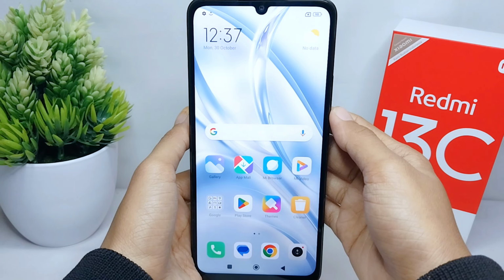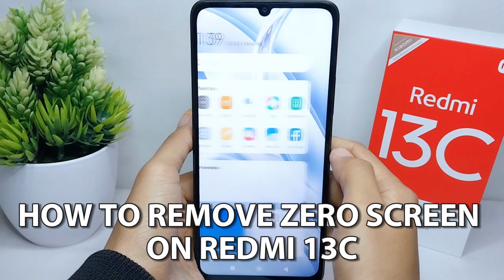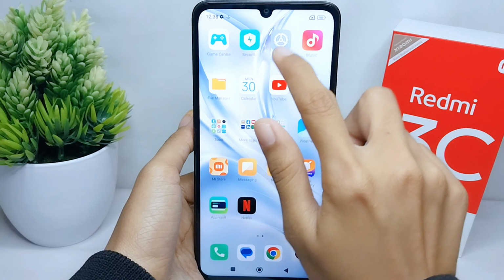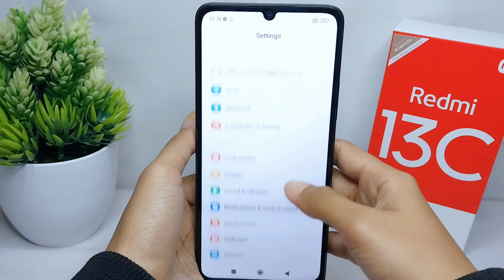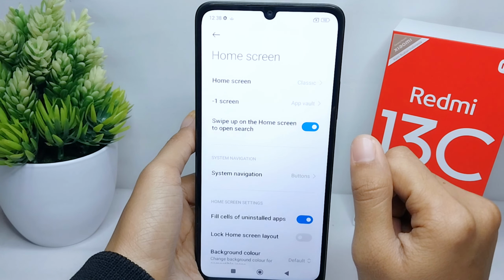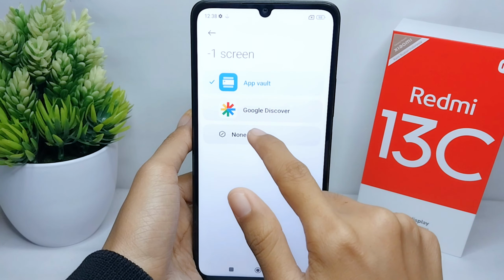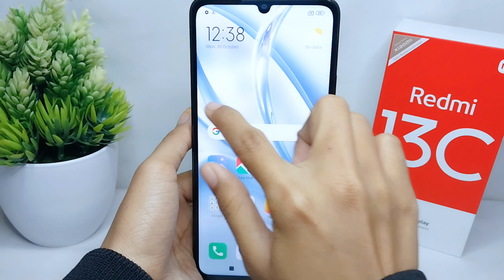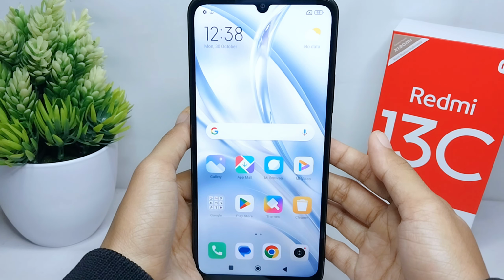How To Remove Zero Screen / App Vault On Redmi 13c